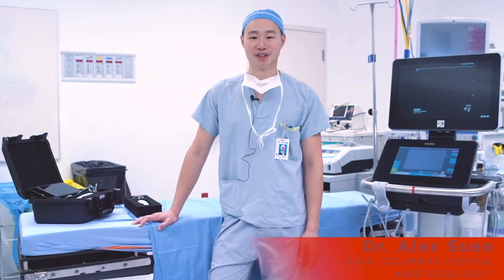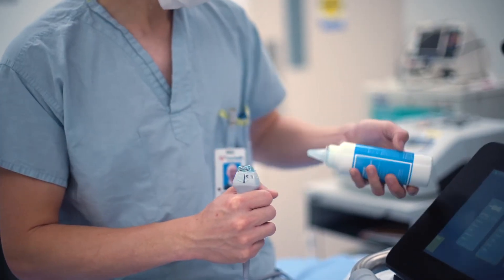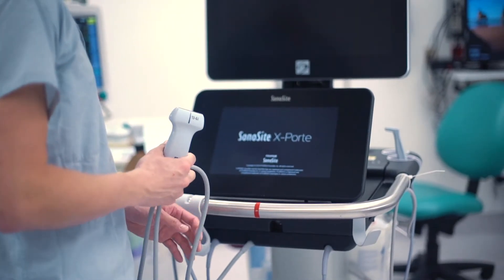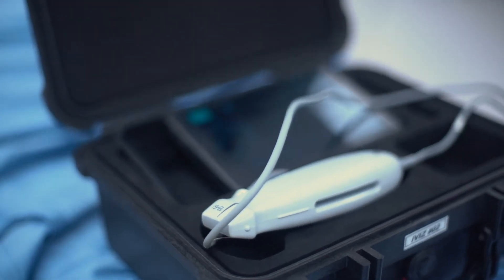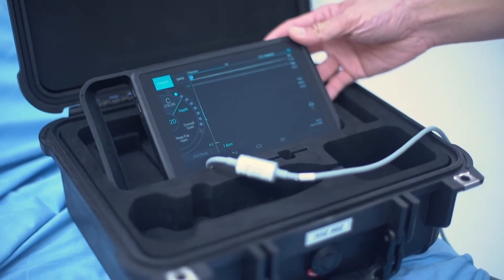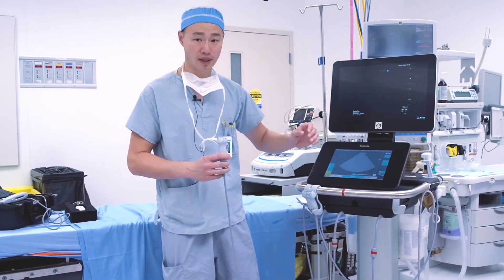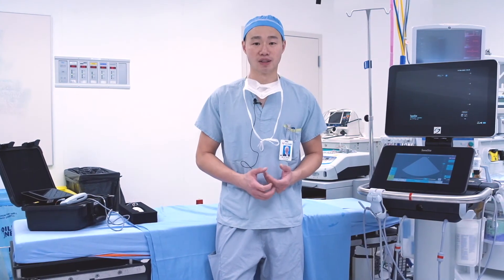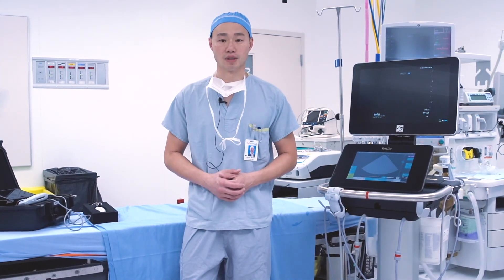Ultrasound Machine - Donor-funded Equipment Showcase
With help from our donors, Royal Columbian Hospital Foundation has purchased ultrasounds to help assess the function of a patient’s heart or lungs, and assist in administering anesthetics or drugs vital to the care of  patients with greater safety and accuracy.